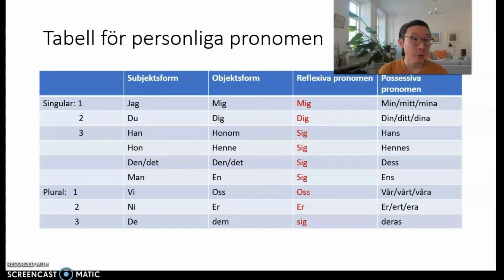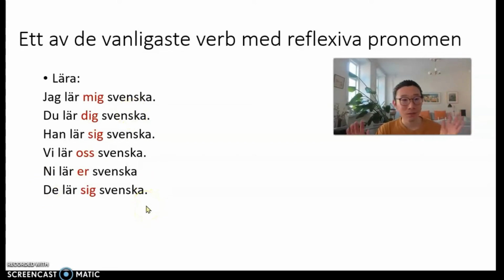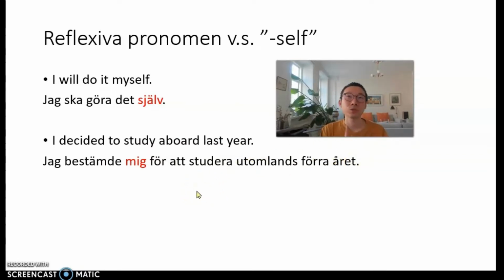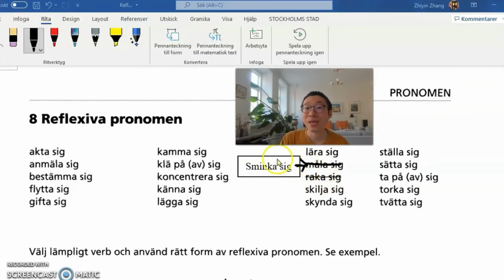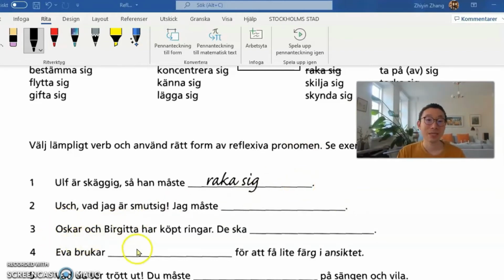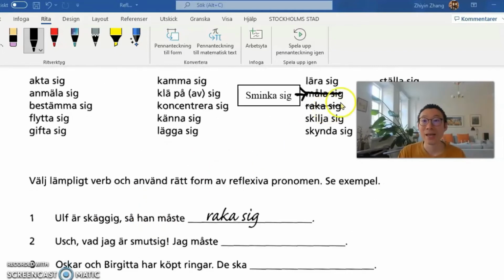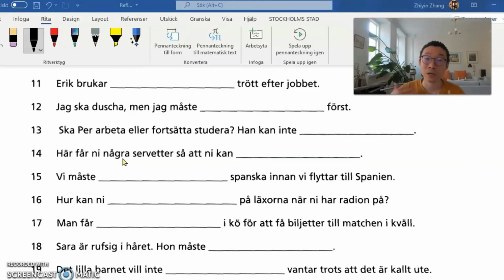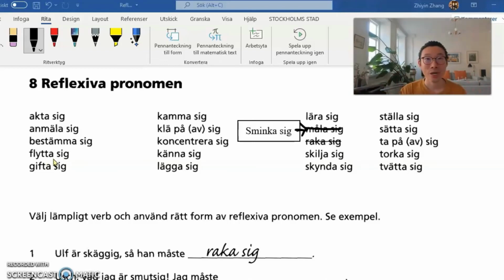17 En del verb som behöver reflexiva pronomen-Some verbs that require reflexive pronouns in Swedish